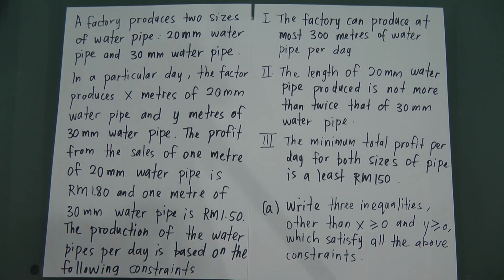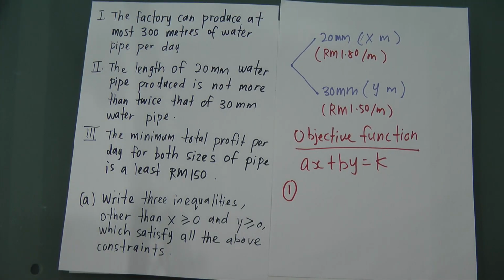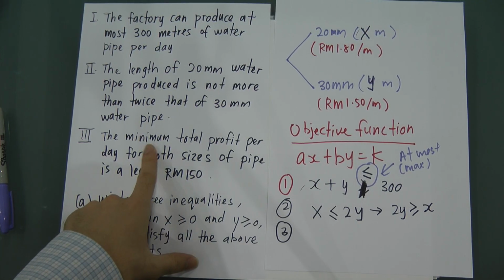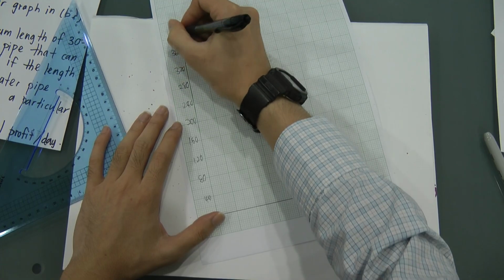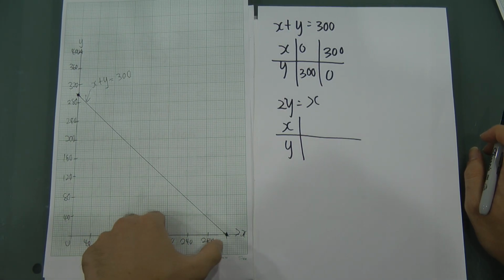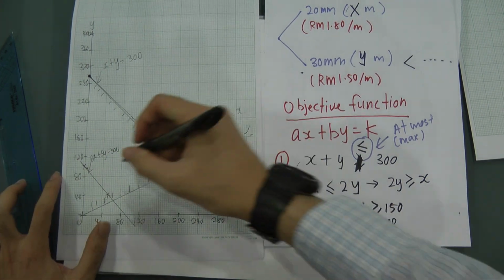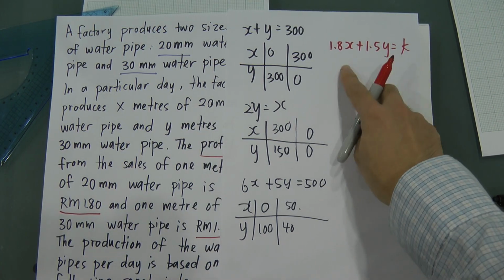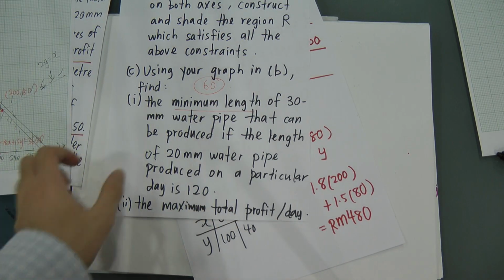SPM Form 5 - Add Maths - Linear Programming (pyq) - Full Demo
This is one of the past year question of Linear Programming for SPM Add Maths Paper 2, Section C. This video will do a full demo for the whole question. Hope it will give you some idea on how to solve this question. Anyways, If you would like to have more interaction with me, or ask me more question, or suggest some chapter u want to learn, please add the facebook page at "y=mx+c"